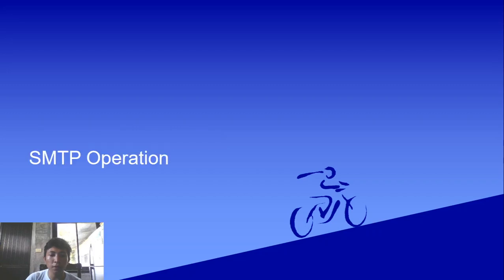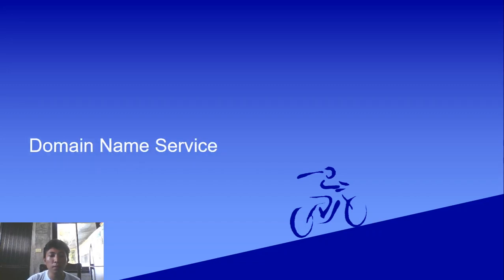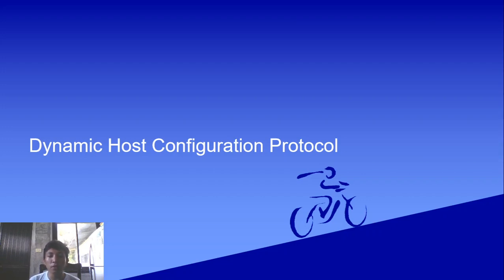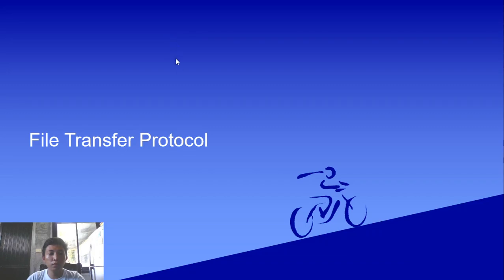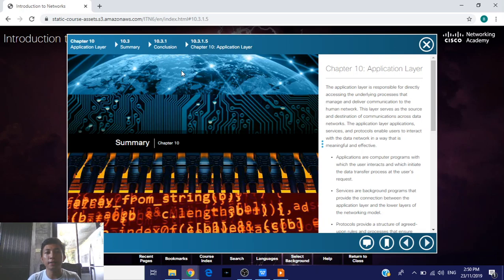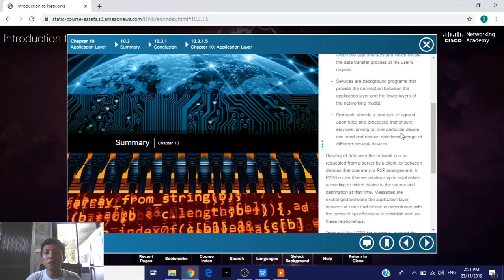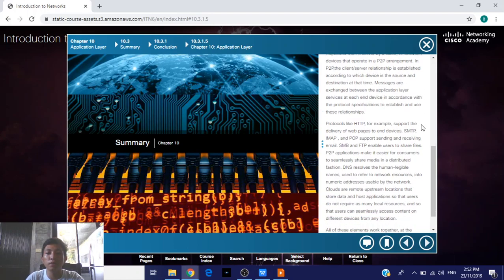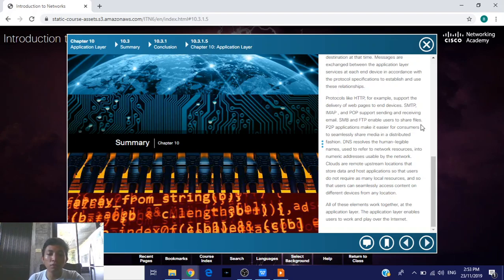Chapter 10 [Summary]